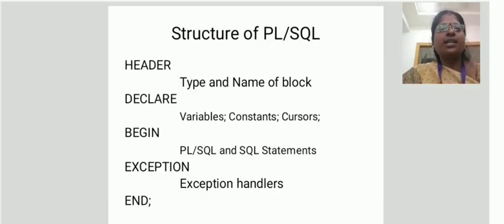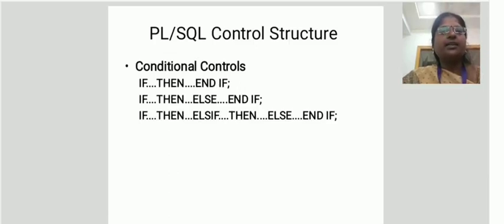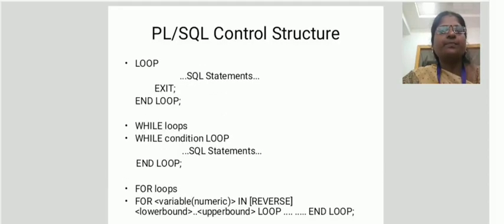LCS : RDBMS UNIT IV | R Jamunarani | Computer Science